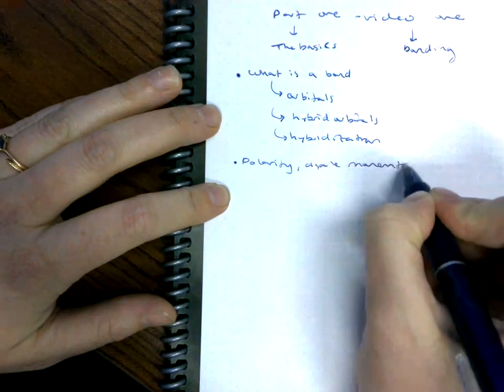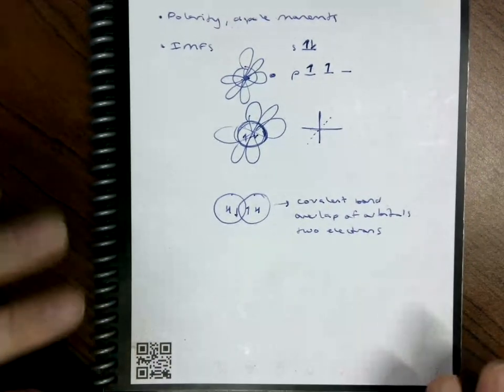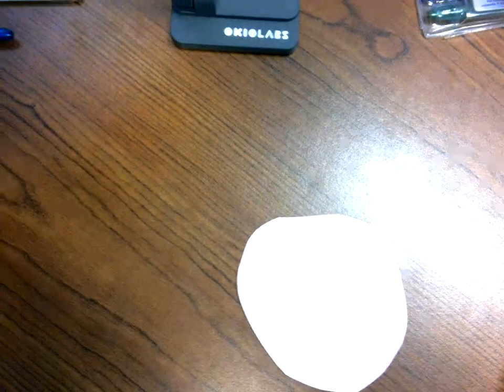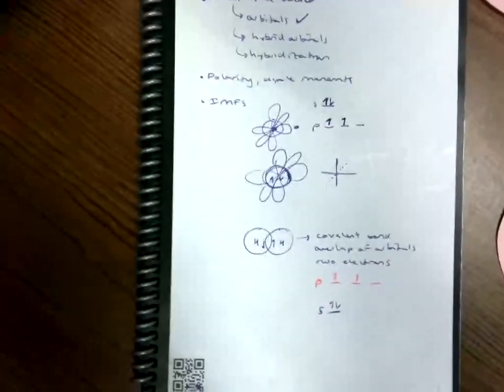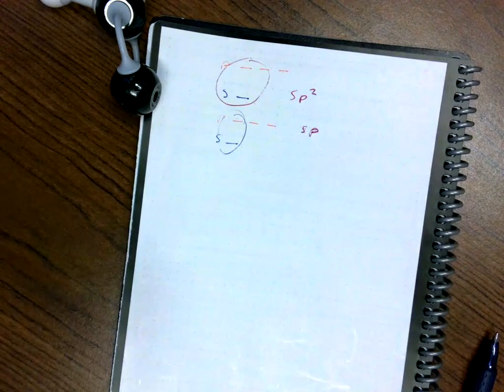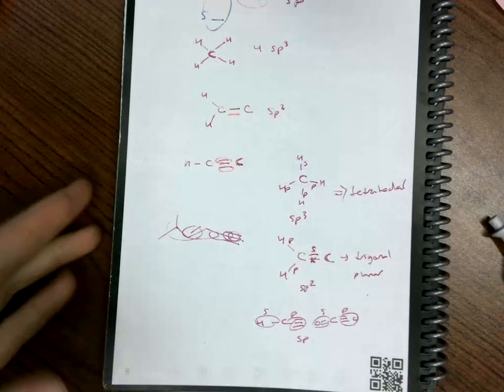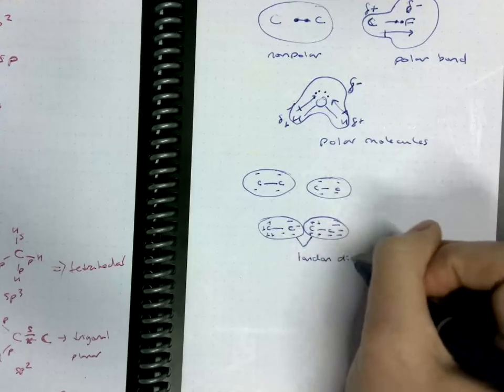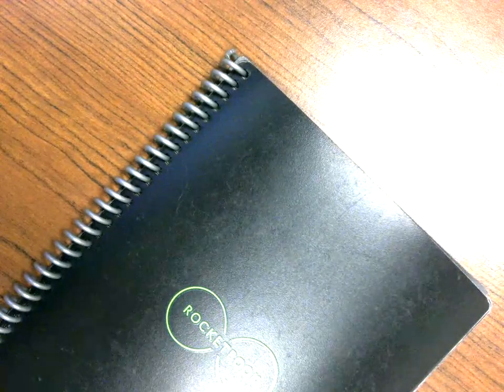SERIES: Review of bonding and hybridization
This video will cover what is bonding, hybrid orbitals, identifying hybridization, and intermolecular forces.